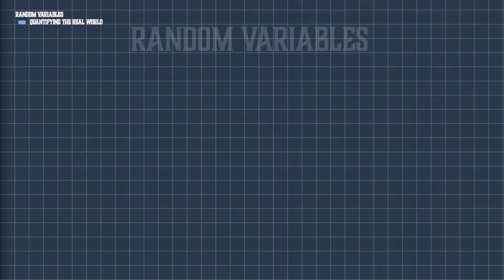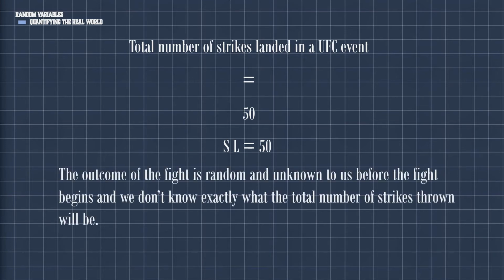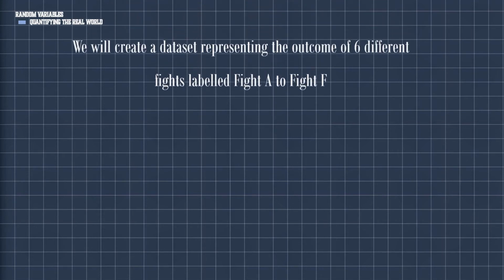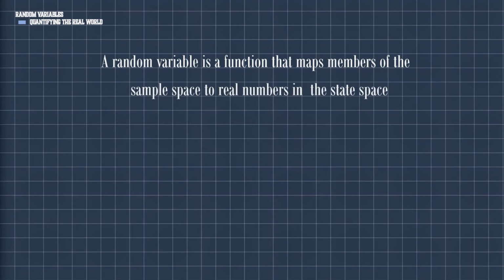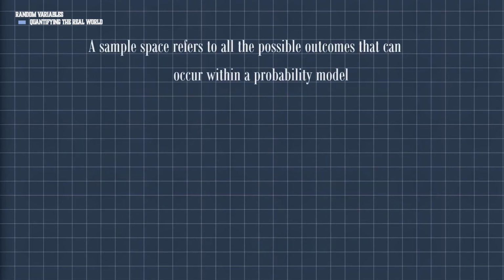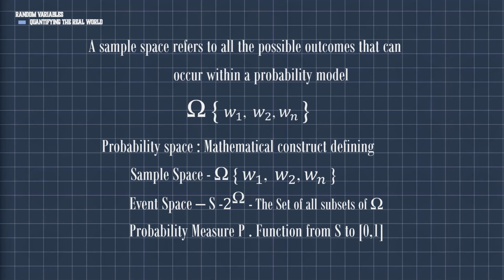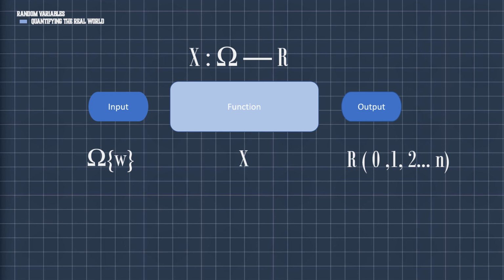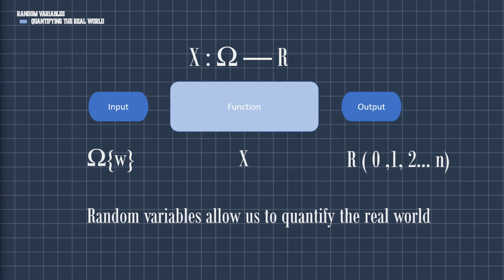Random Variables - Sports Statistics - MMA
This is the first video in a introductory series on statistics that starts with the topic of random variables. The series is built on the idea of teaching quantitative subjects using a real dataset based around one particular interest, in this case a sport. In this video the interest is the sport of mixed martial arts and the dataset will be based on the data gathered from the UFC.

The UFC has developed a rich dataset including metrics like strike accuracy, takedown performance and much more which gives us a launching pad to teach all the ideas and concepts in introductory statistics in a relatable and engaging way to fans of the sport.

This idea is not limited to the sport of mixed marital arts, many popular sports have large datasets that be can be used in quantitative courses as an aid to explaining concepts in math and these sports will be explored in future videos.

If you can create a dataset based on an interest of yours, then its possible to write a statistics course that only uses examples taken from that dataset and people who are familiar with that topic might be more interested in statistics if the course is based around their interest, Inspiring more people to learn quantitative subjects.